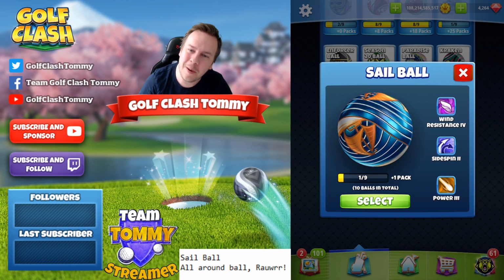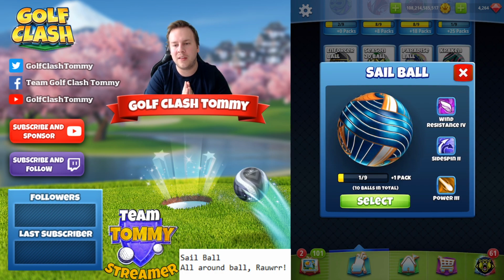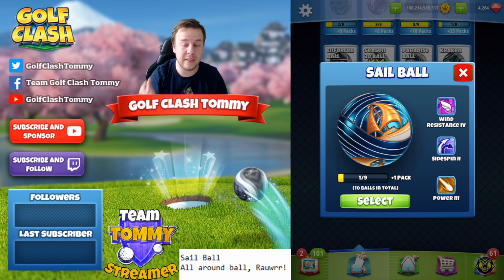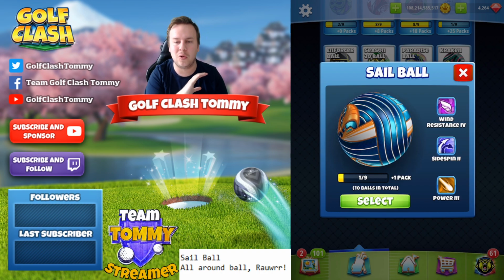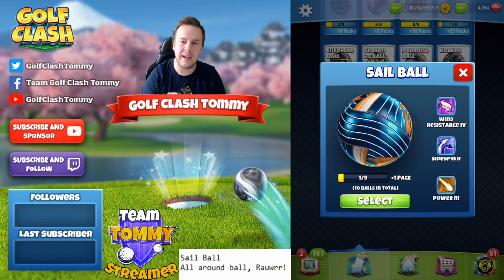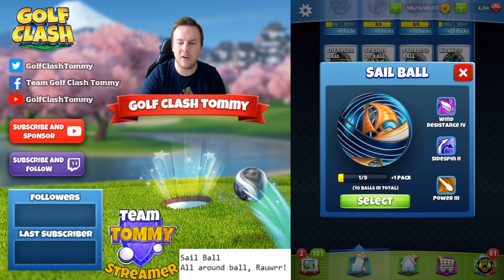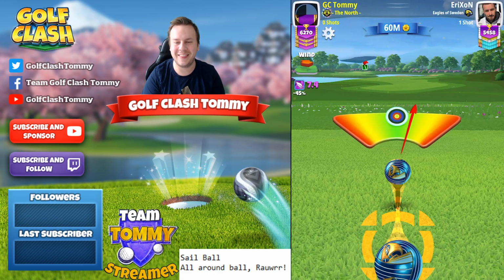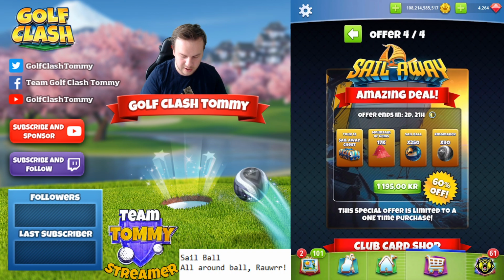Golf Clash tips, BALL Review - Sail Ball!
This is the ball review for the Palm Ball. New balls for Golf Clash.